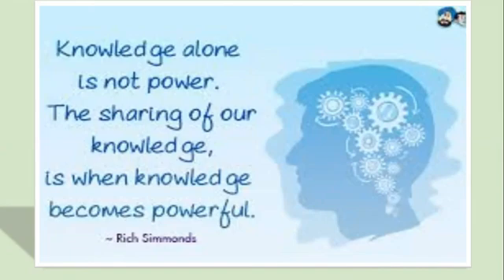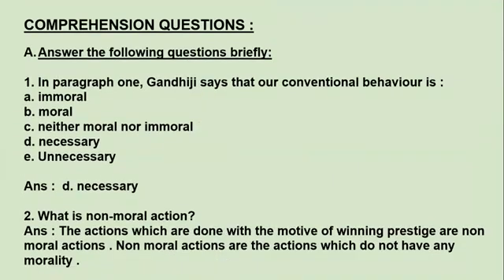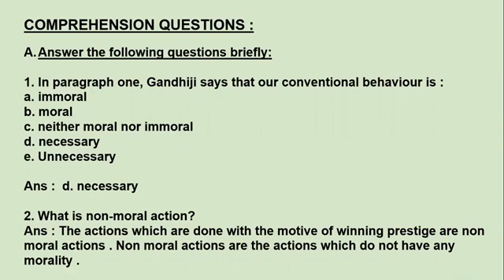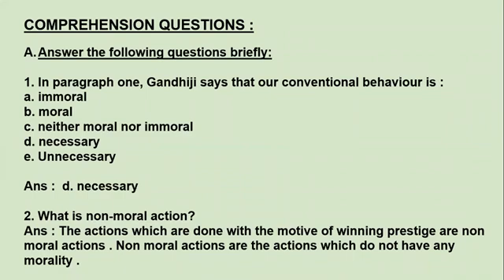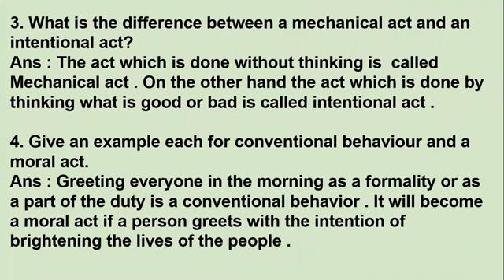QUESTION ANSWERS (P-1) II WHAT IS MORAL ACTION II CLASS 10 ENG KSEEB II 1ST LANGUAGE II THE TUTOR